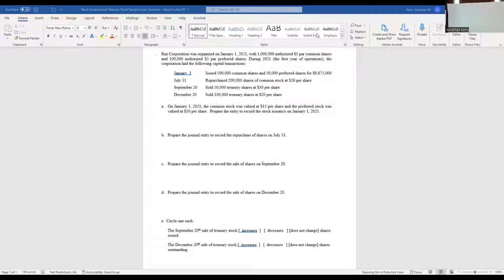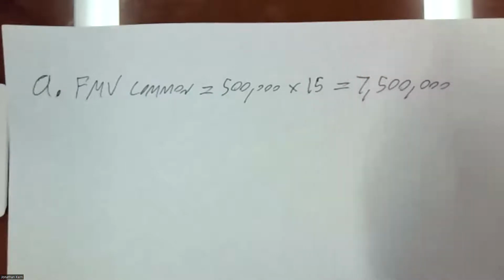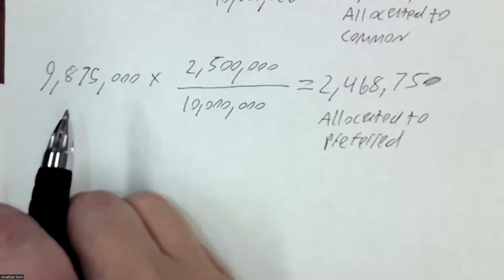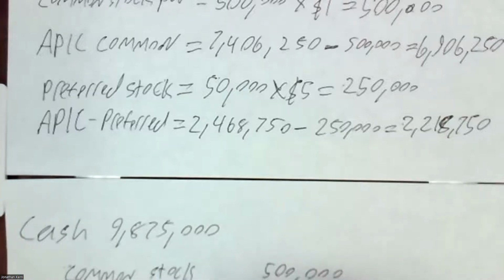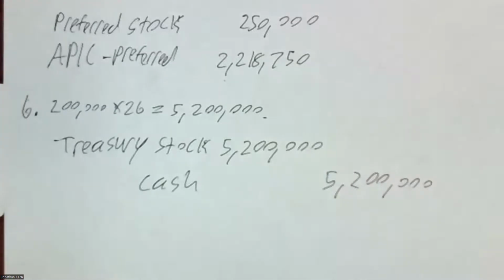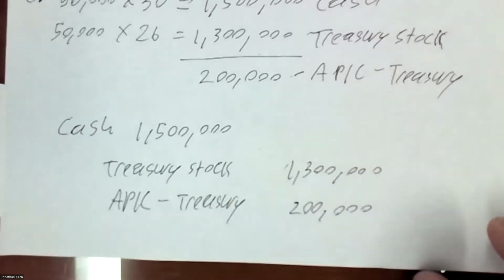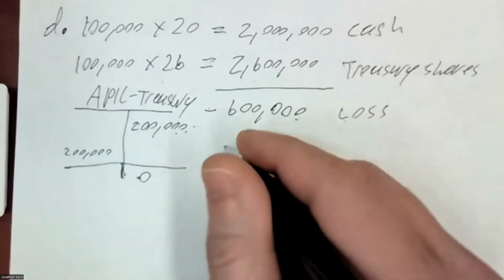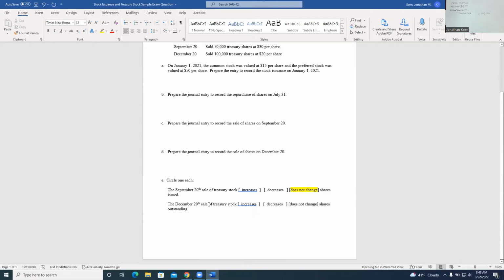Stock Issuance and Treasury Stock Sample Problem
Working a sample exam question for Intermediate Accounting II.